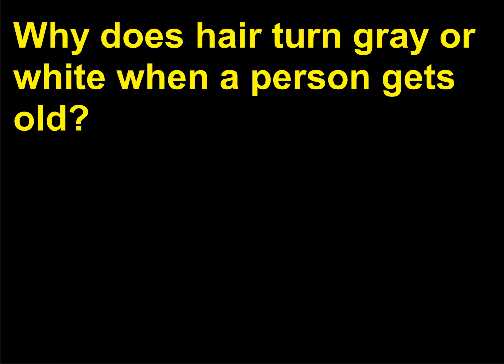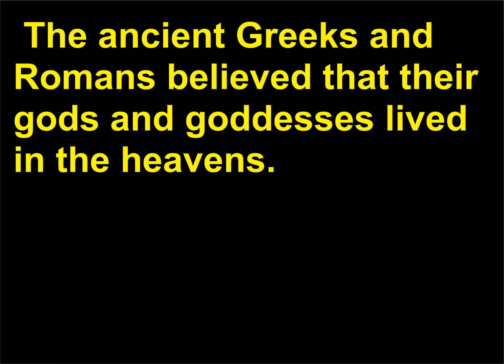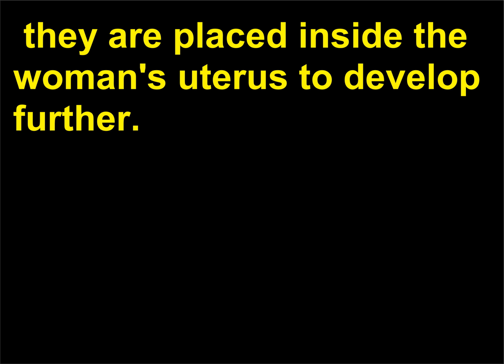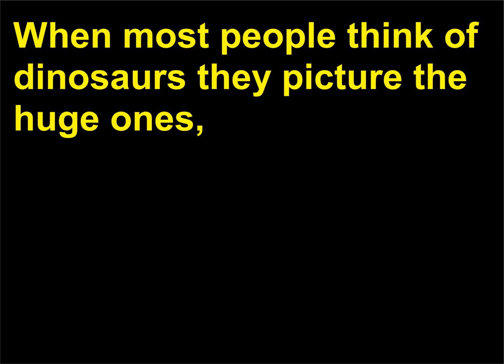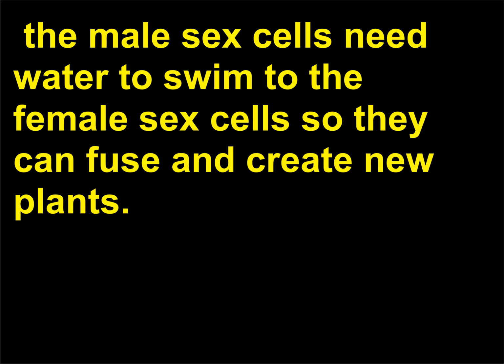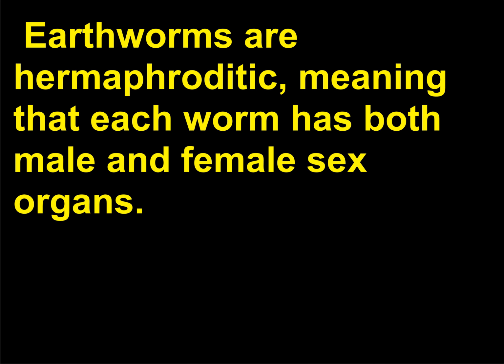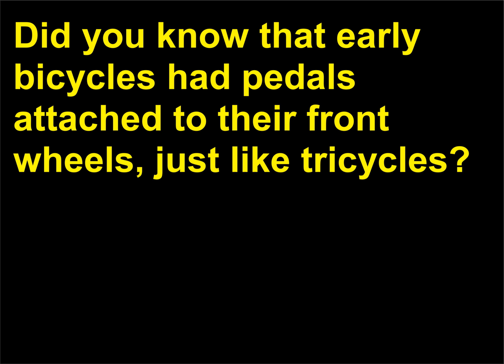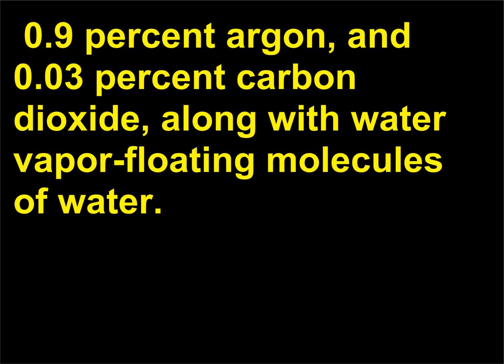Intrebari de Cultura Generala 80